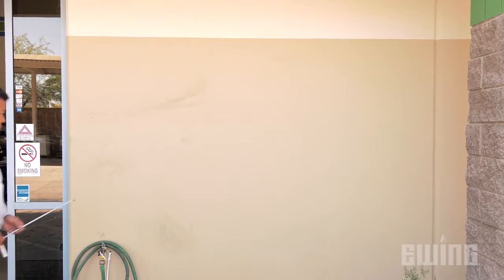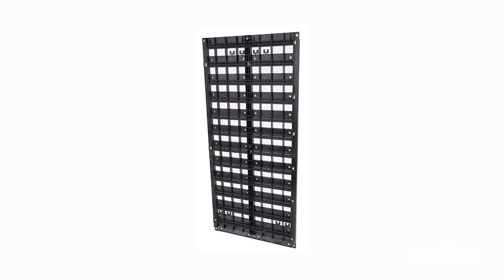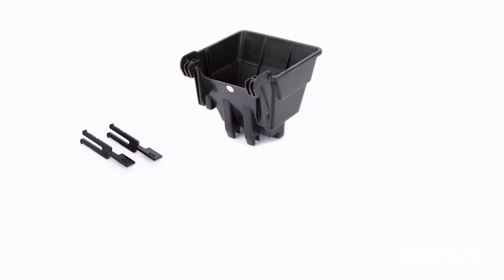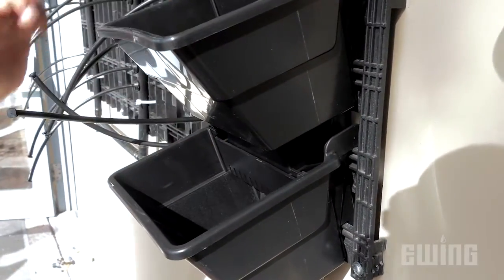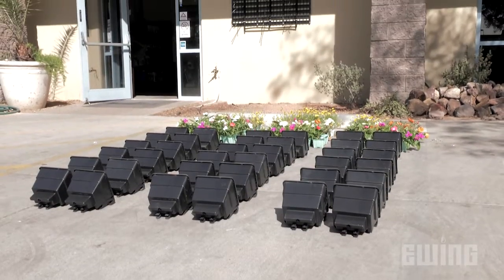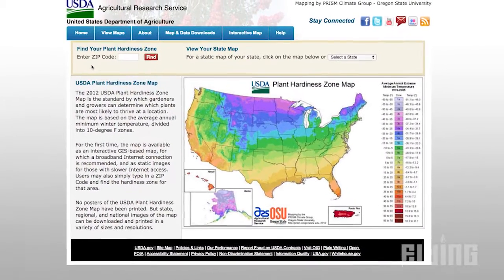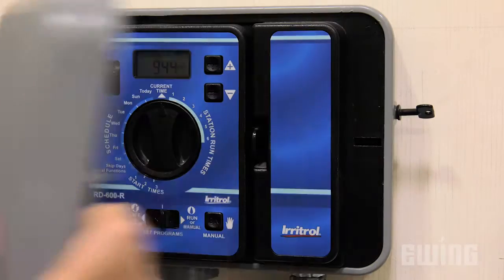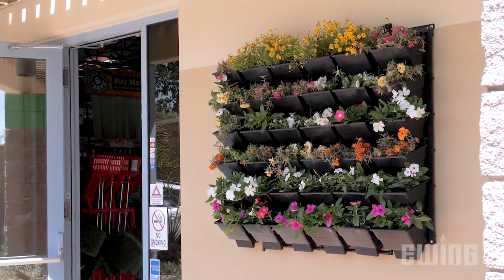Tournesol VGP Living Wall System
A green wall or living wall is a great way to beautify an otherwise plain or uninteresting vertical structure. In this video, Doug Donahue and Luis Andrade from Ewing Irrigation, explain the construction process using Tournesol Siteworks VGP living wall system.

Ewing Outdoor Supply is the largest family-owned supplier of landscape and water management products in the country. As your business partner, we offer products and education for irrigation and landscape, turf and land management, outdoor living, sports fields, golf and sustainable solutions.